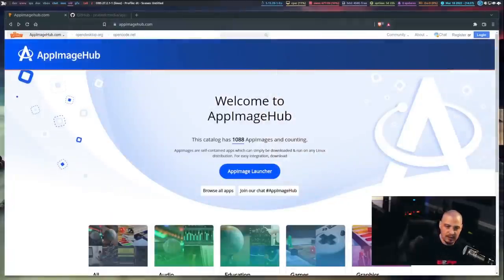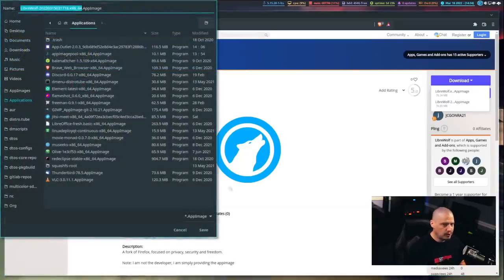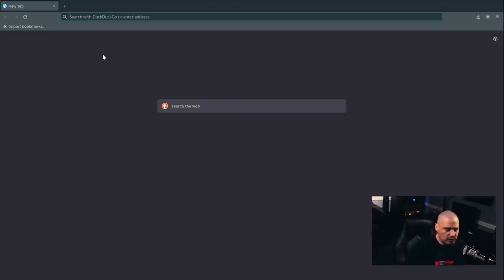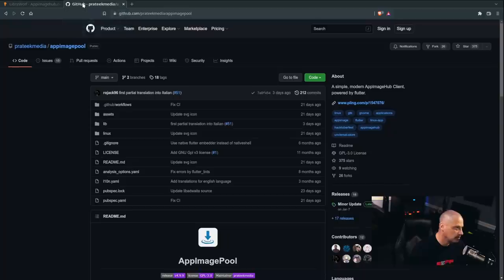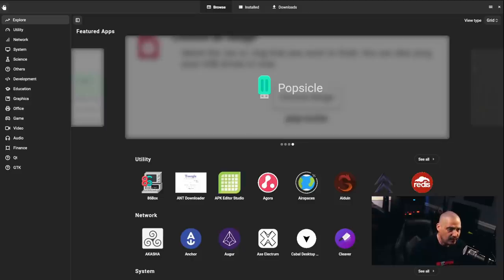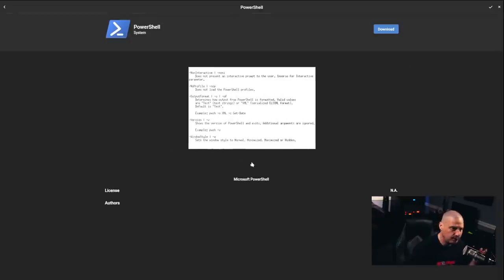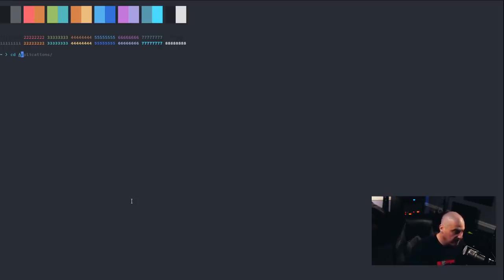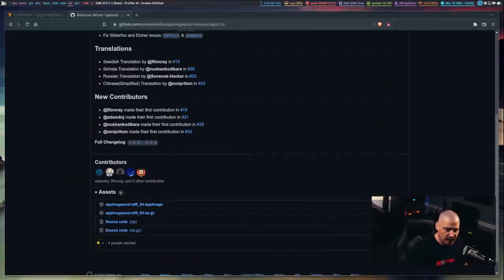Keep Your Snaps and Flatpaks, I'll Take AppImages!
There is so much discussion about universal packaging formats on Linux.  But the discussion always seems to be centered around which is better: Snaps or Flatpaks?  It's almost like people don't realize that there is a third option...a BETTER option!

💰 Bitcoin: 1Mp6ebz5bNcjNFW7XWHVht36SkiLoxPKoX
🐶 Dogecoin: D5fpRD1JRoBFPDXSBocRTp8W9uKzfwLFAu
📕 LBC: bMfA2c3zmcLxPCpyPcrykLvMhZ7A5mQuhJ